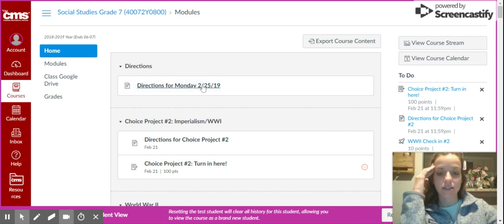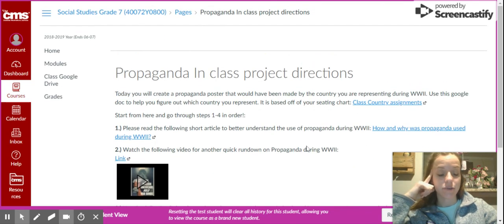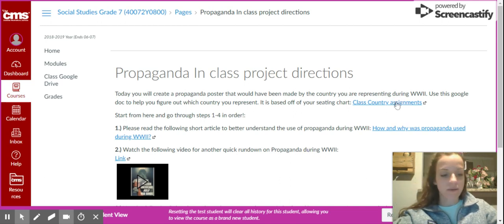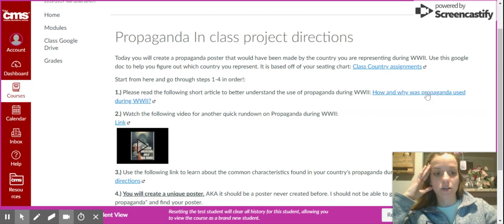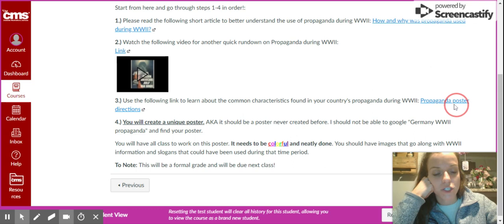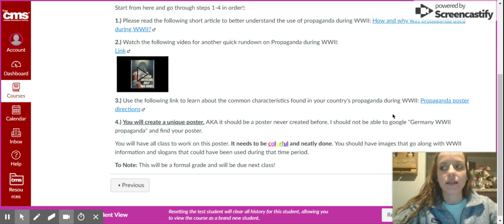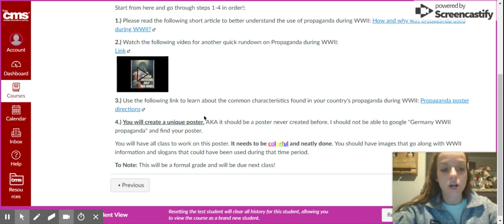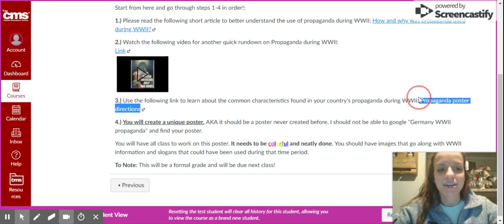Social Studies Grade 7 - 18-19 - Reighard (40072Y0800)